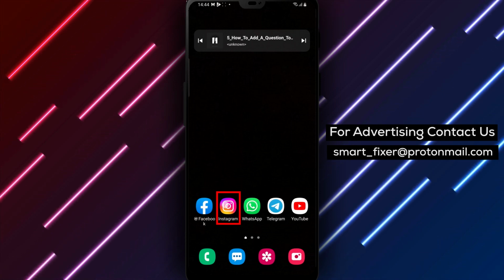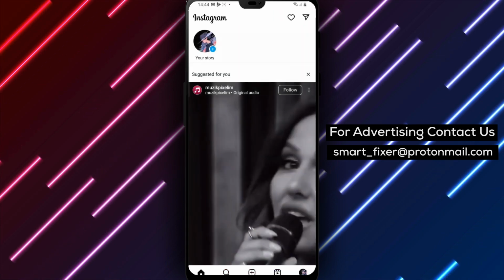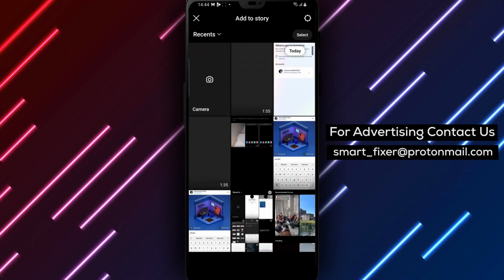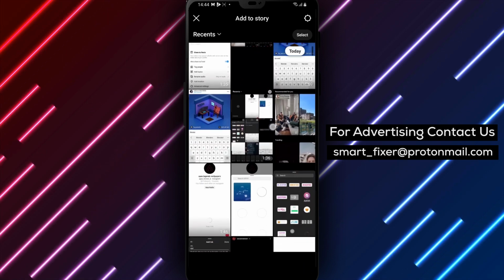How To Add A Question To Your Story In Instagram - Full Guide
Looking to add a question to your Instagram story? It's a great way to engage with your followers and get their feedback. Here are the steps:
1. Open Instagram and tap on "Your Story" in the top left corner.
2. Choose the picture, video, or any media you want to post on your story.
3. Tap on the stickers icon in the top right corner of the screen.
4. Scroll down to the question sticker and tap on it.
5. Type in your question.
6. Change its color by tapping on the colorful circle at the top of the question.

By following these simple steps, you can easily add a question to your Instagram story. Once you've posted your story, your followers can tap on the question and respond directly. You'll be able to see all their responses in your story's viewer list.

Adding a question to your story is a great way to get to know your followers and show them that you care about their opinions. It's also a fun way to add some interactivity to your story and keep your followers engaged.